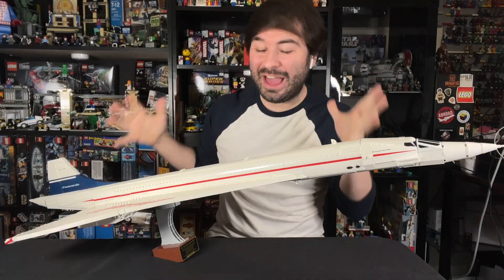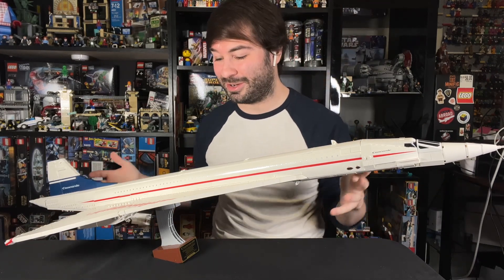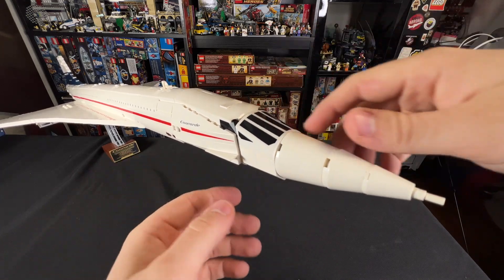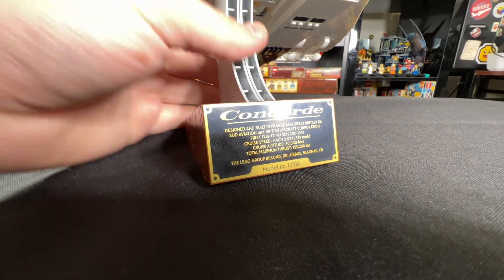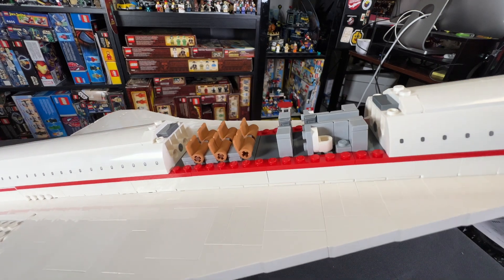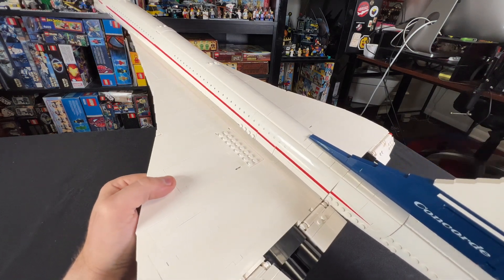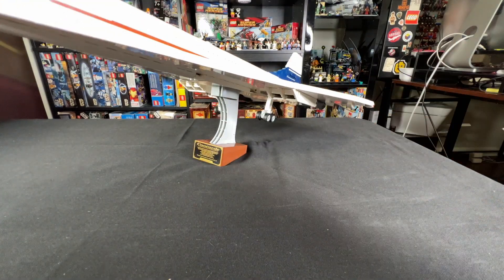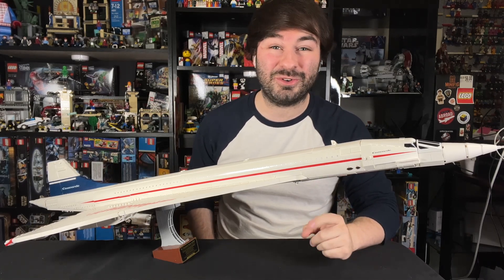EARLY REVIEW: $200 LEGO Concorde Set 10813 - 42 Inches Long!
In this video, we'll take a look at the 2023 LEGO Concorde set 10318 0 a remarkable addition to the LEGO Icons collection. LEGO sent me this early to review, but of course, all thoughts are my own.